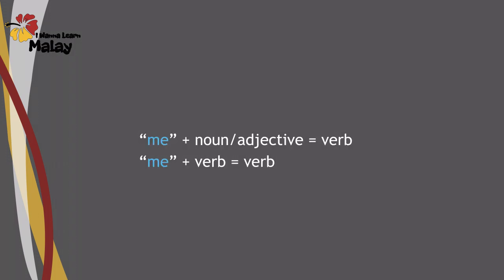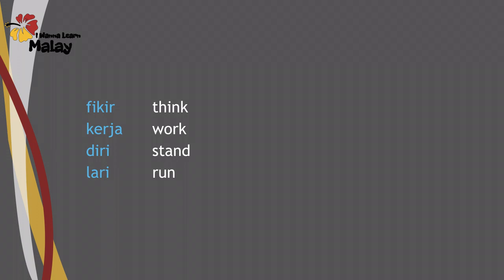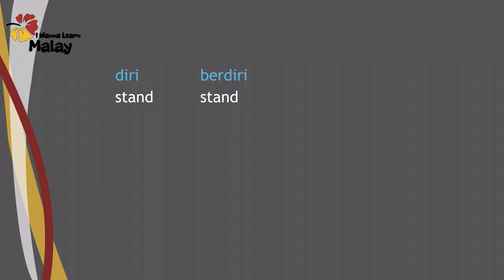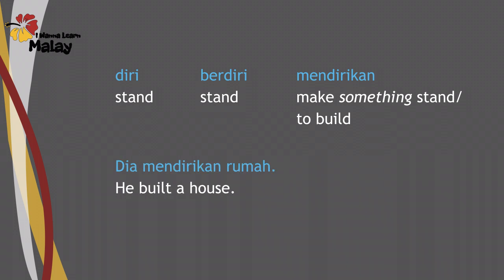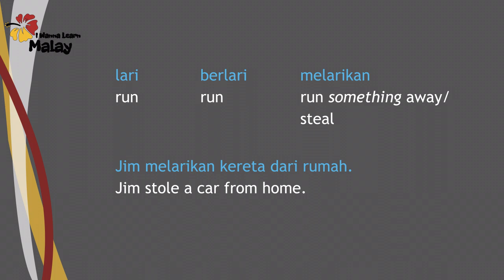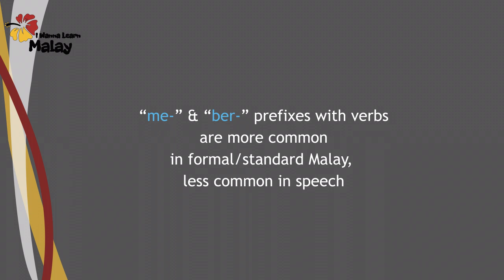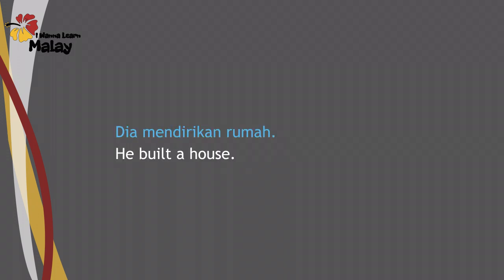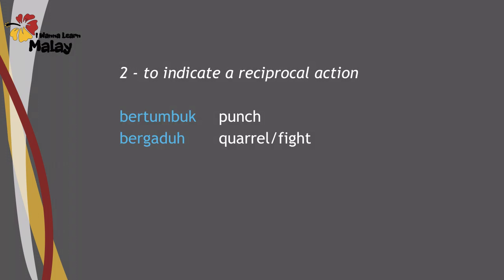LEARN MALAY - Another prefix: "BER-"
Sometimes, instead of the prefix "ME-", "BER-" is used. What does it mean?